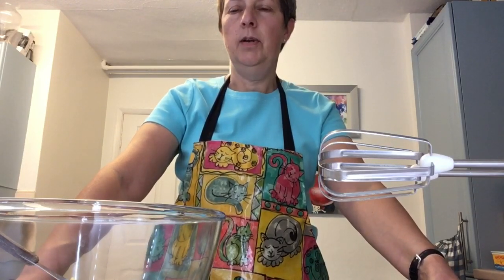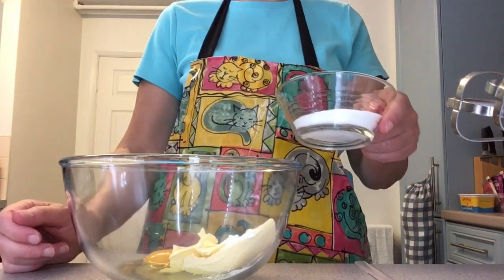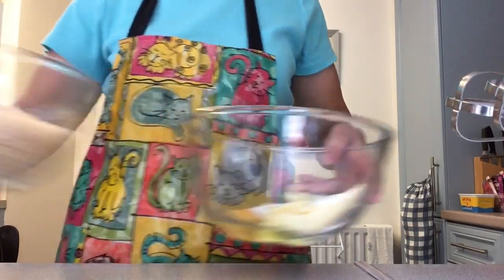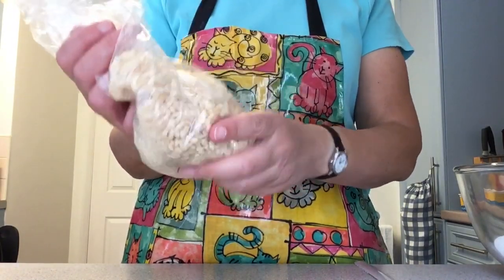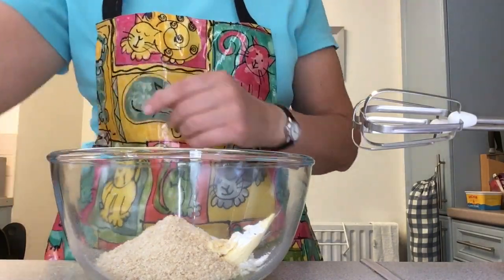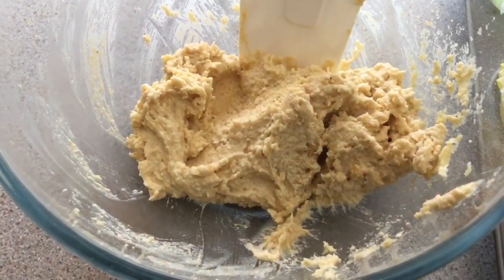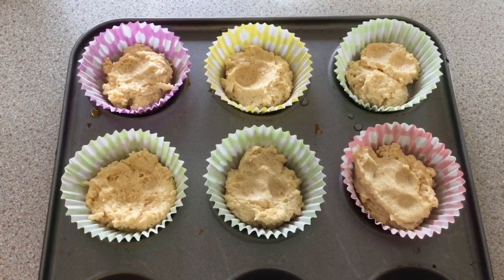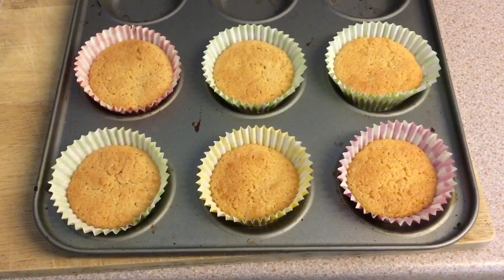Fairy cakes made with rice crispies instead of flour!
Worth a try if you have not got any flour at home